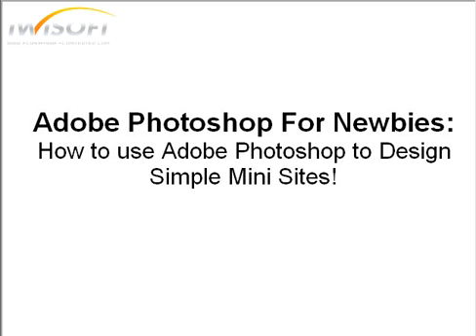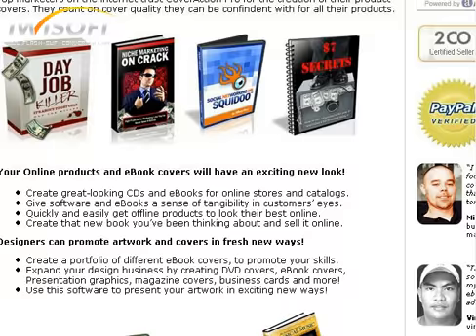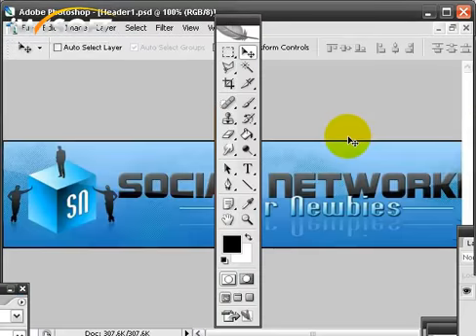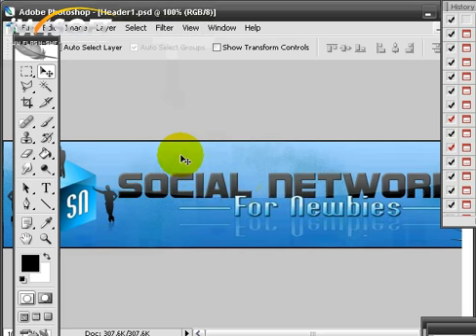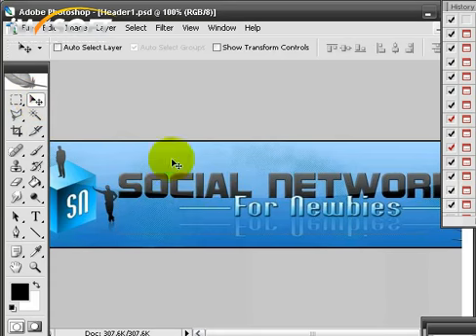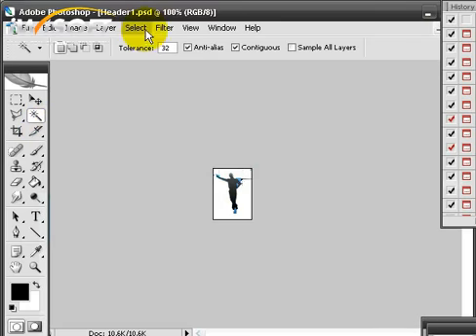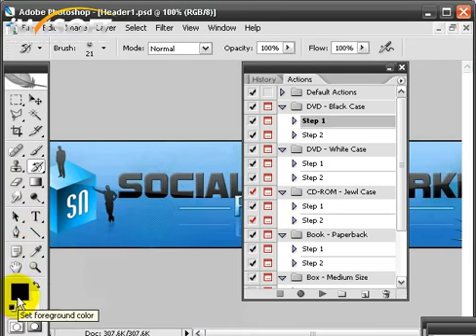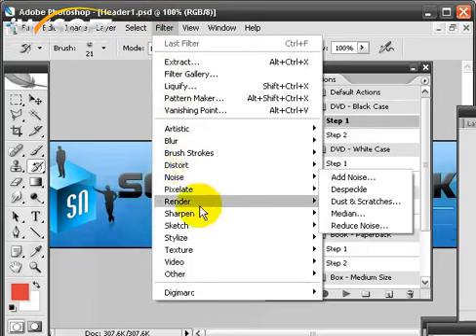PHOTOSHOP Tutorial 1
Understanding Adobe Photoshop